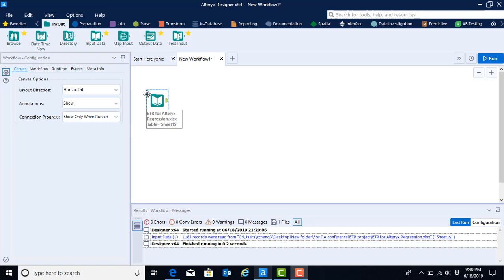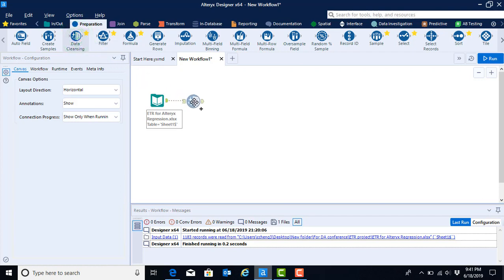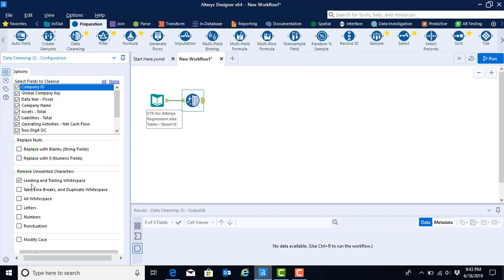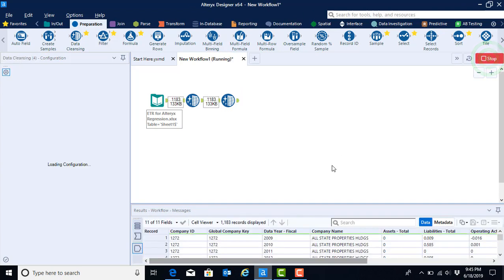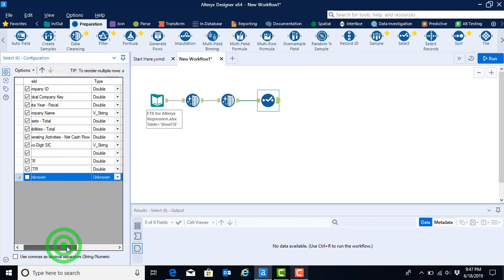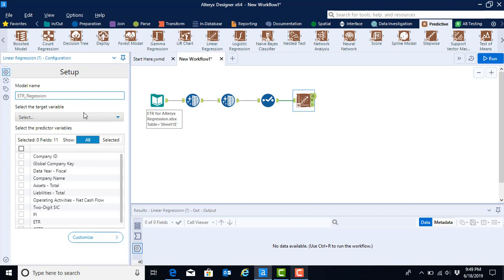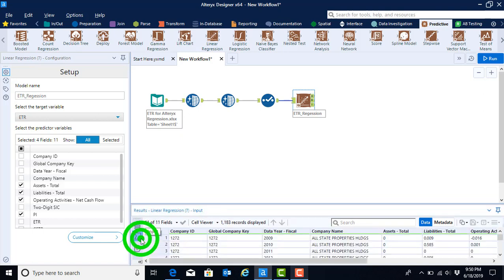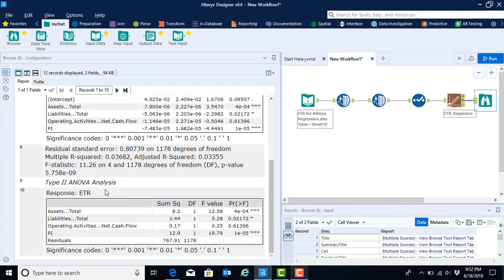Regression Analysis Using Alteryx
11 mins 26 seconds – Provides information on how to complete regression analysis using Alteryx.